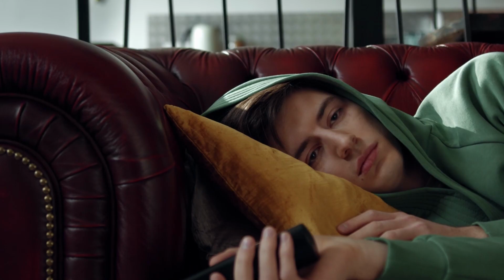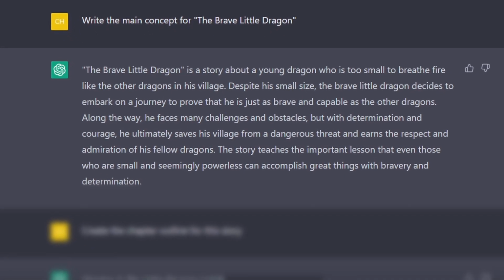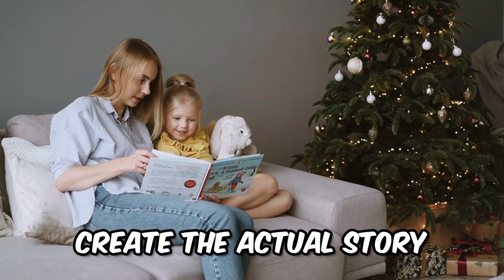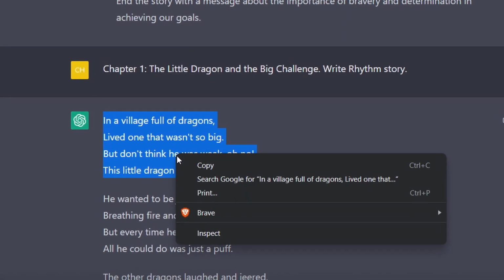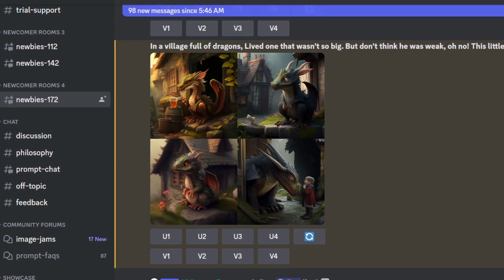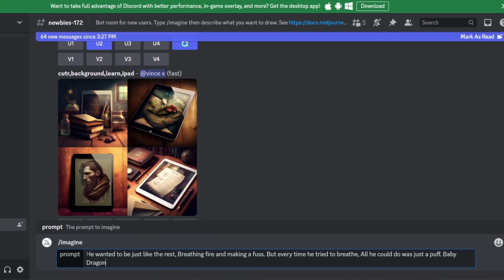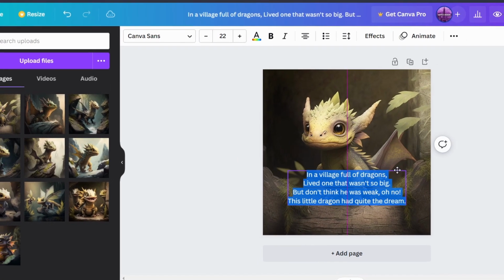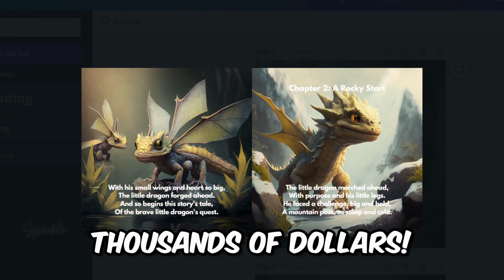How To Make PASSIVE INCOME With ChatGPT & Midjourney AI in 2023!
In this video I will show you How To Make PASSIVE INCOME With ChatGPT & Midjourney AI in 2023! Make sure to watch the video till the very end.

Timestamps:
Intro 0:00

Music used in this video:

►Staying In - CreatorMix.com
►Gold Earrings - Mark Generous
►Reminisce - Mark Generous
►Chill N Relax - Coffee
►Ryan Little - Heaven's Muse
►VESHZA - Time to Move (Artlist Original)